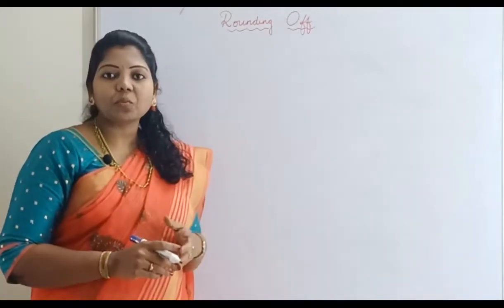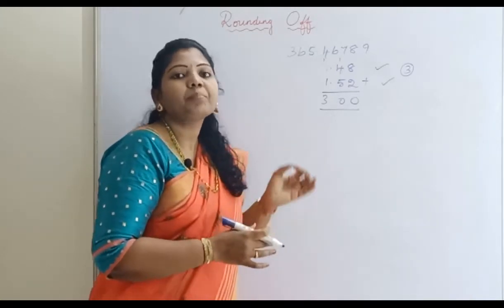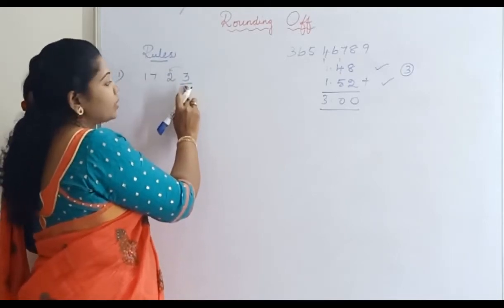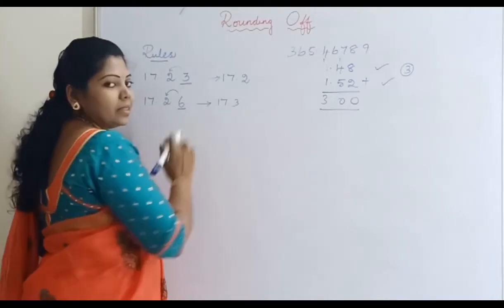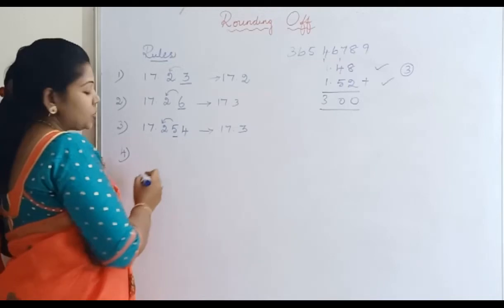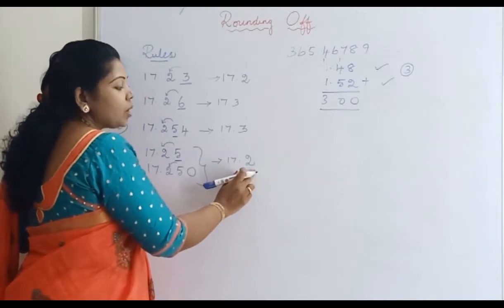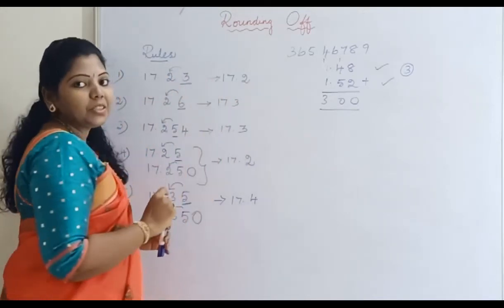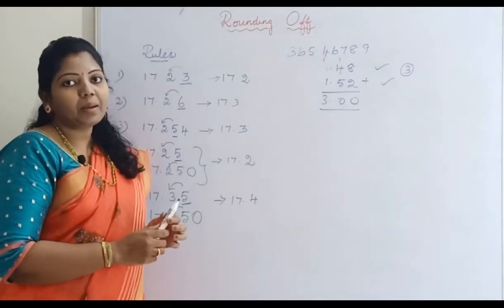XI Physics Unit 1(Part 10) - Nature of Physical World And Measurement - (State Board Physics)